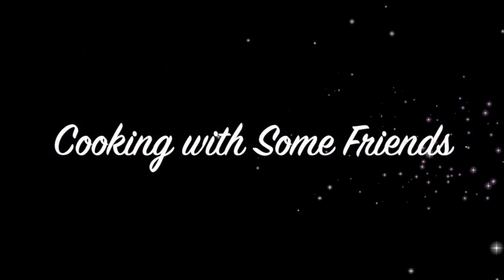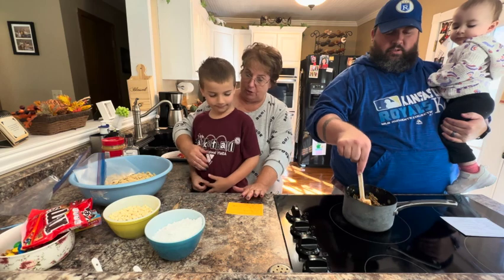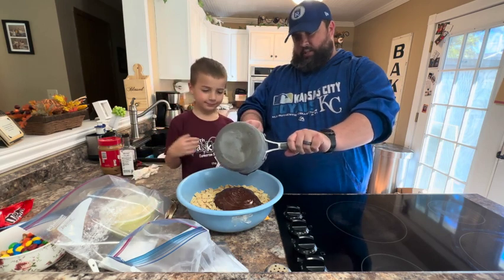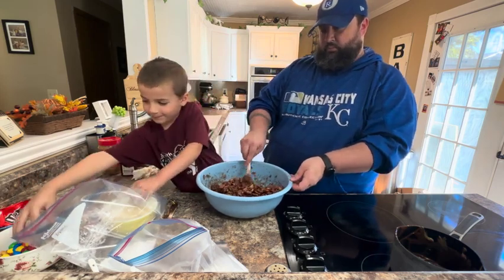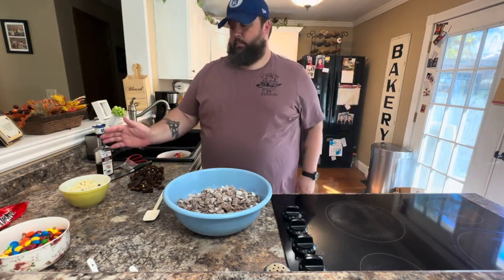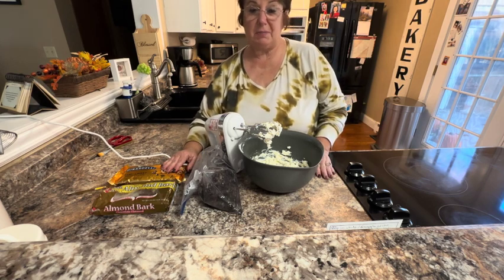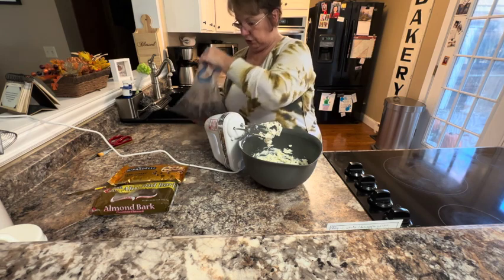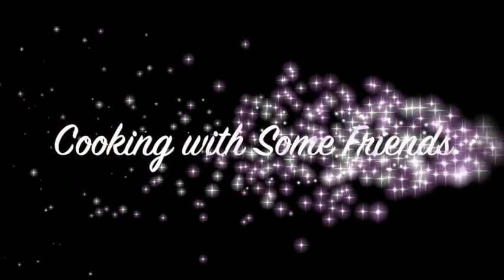Brownie Puppy Chow & Oreo Truffles | Cooking with Some Friends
Welcome back to Cooking with Some Friends! On today's session, Tracy has some help as she makes some brownie puppy chow. Then, she shares a recipe for oreo truffles – a family favorite treat around the holidays.